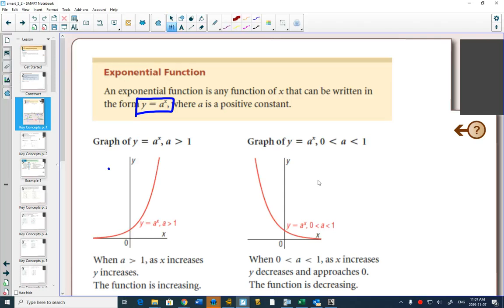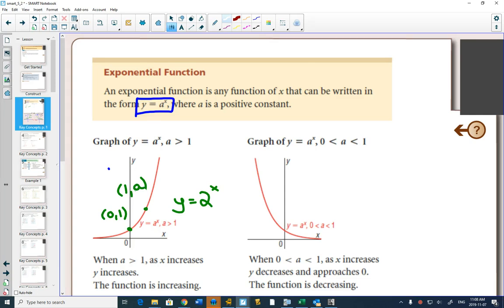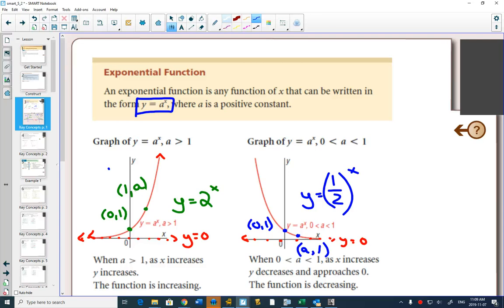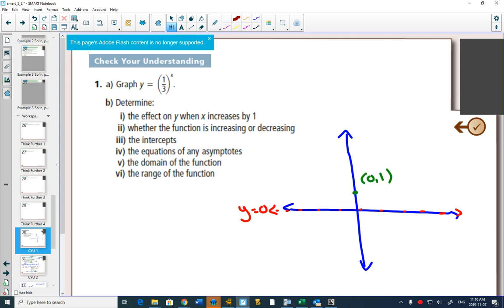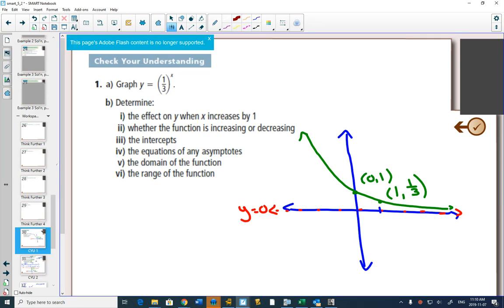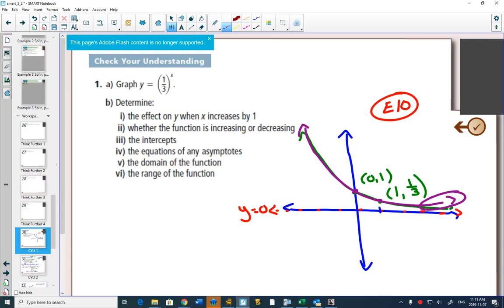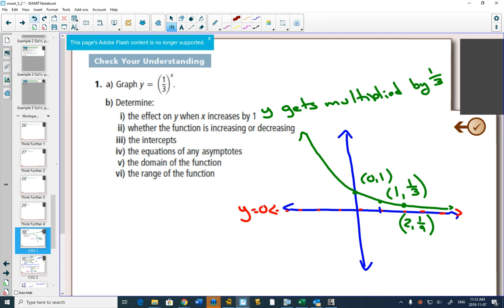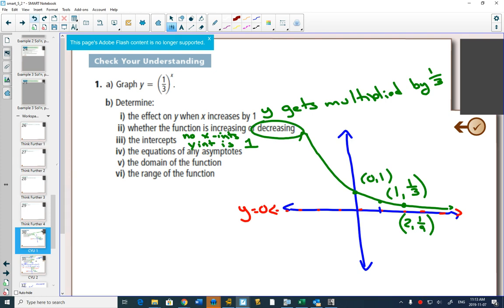40SP 5 1 Example 1